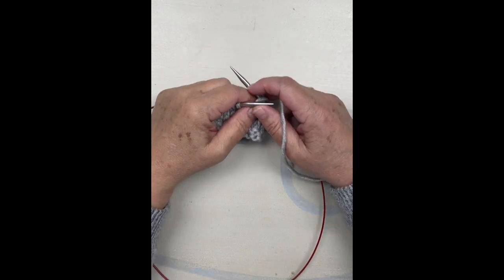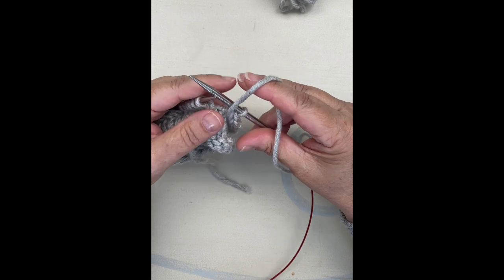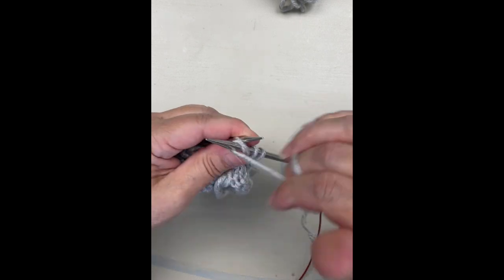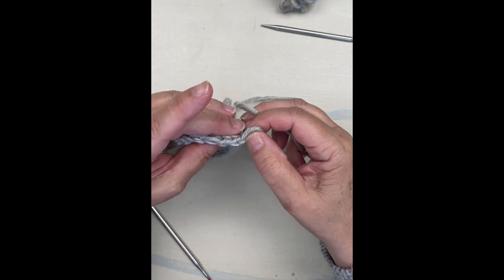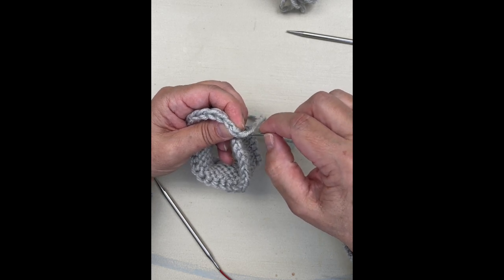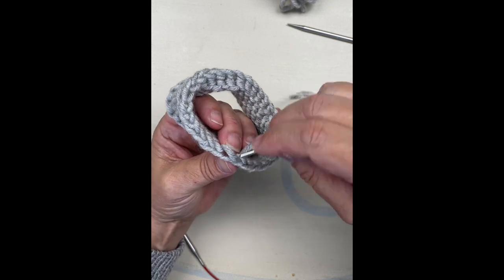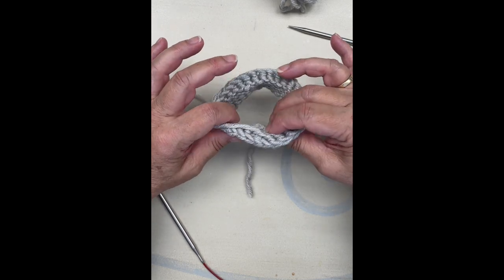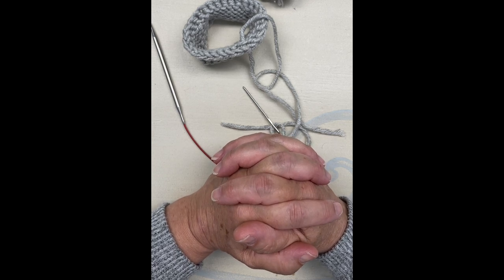Neatly Finish Bind Off In The Round, by Wild and Wooly HD 1080p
Neatly finish your bind off in the round, with this easy tip. Bind off for this piece is Jeny's stretchy bind off, purlwise.